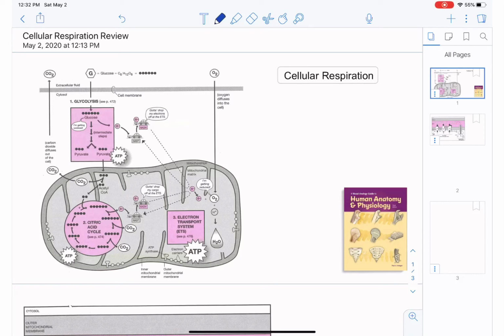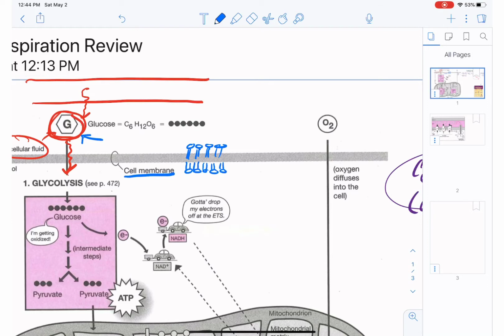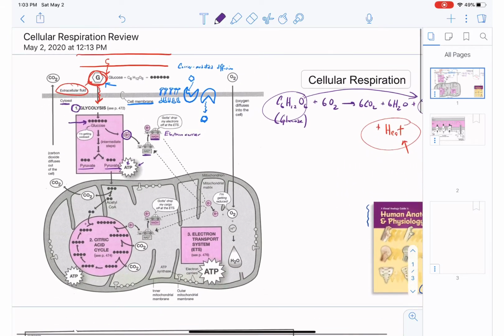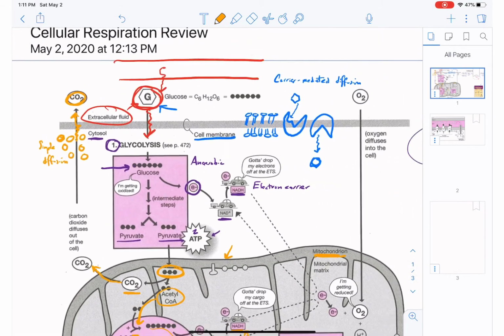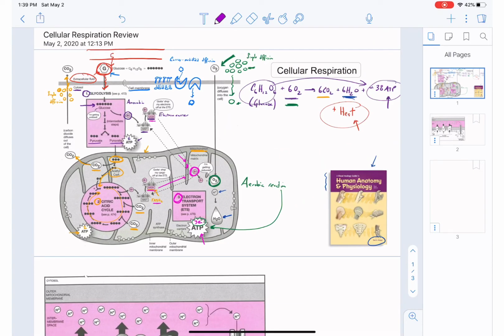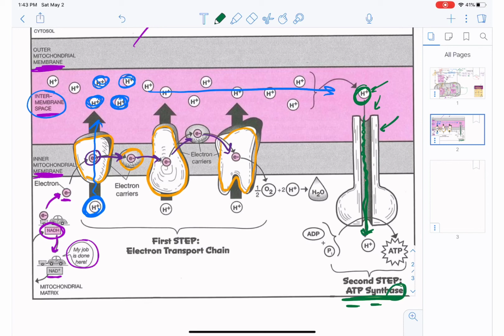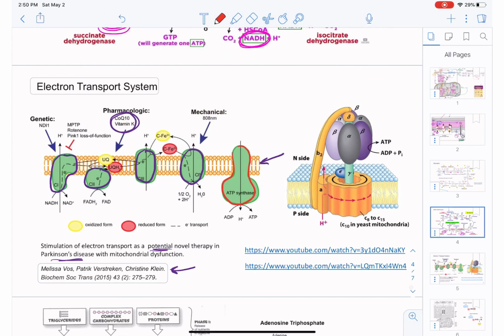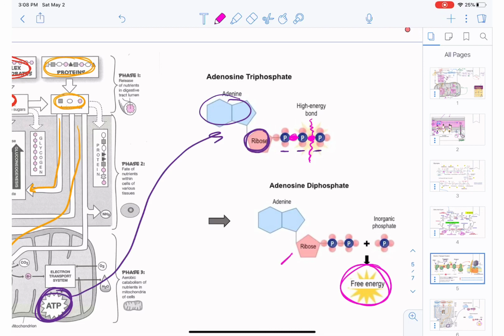Cellular Respiration Review